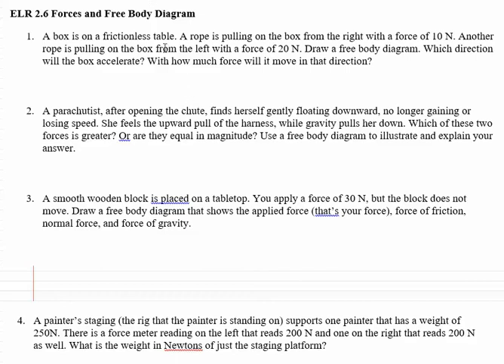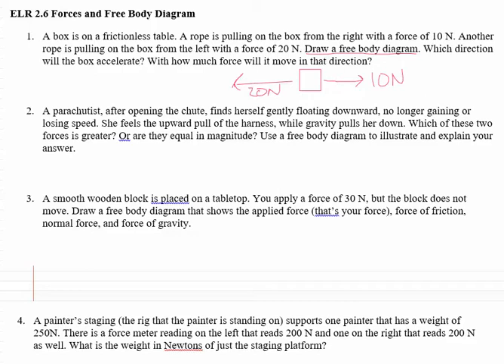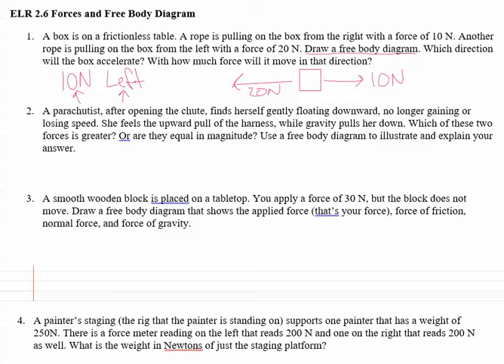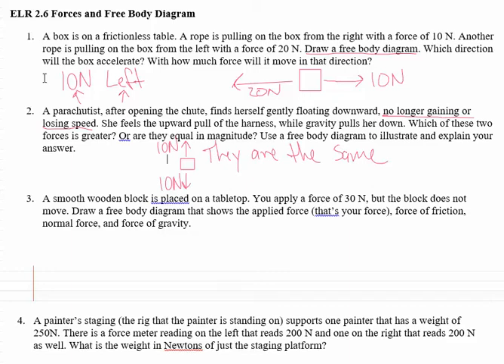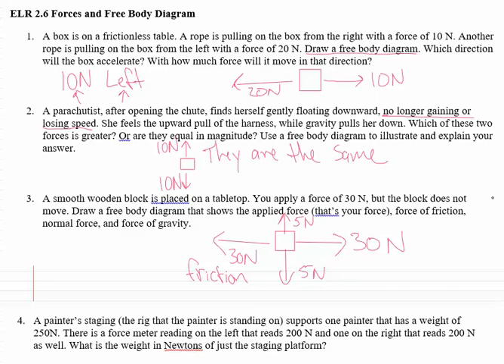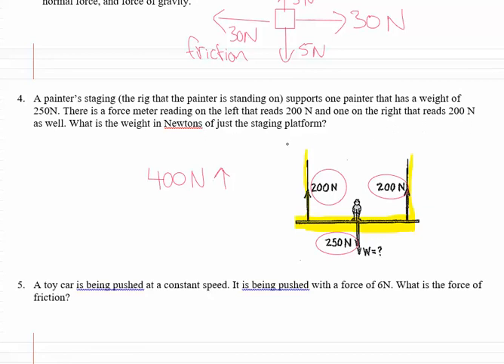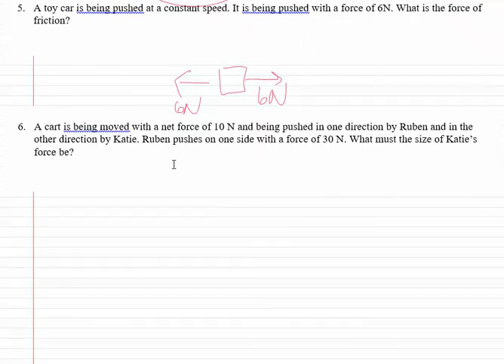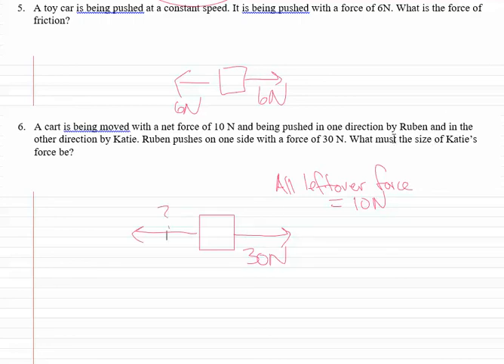Unit 2 Study Guide - 2.6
Unit 2 Study Guide Answers for ELR 2.6